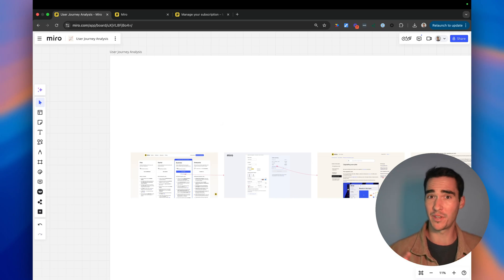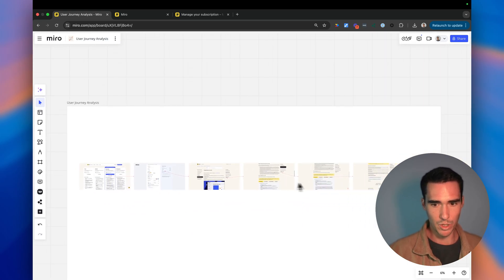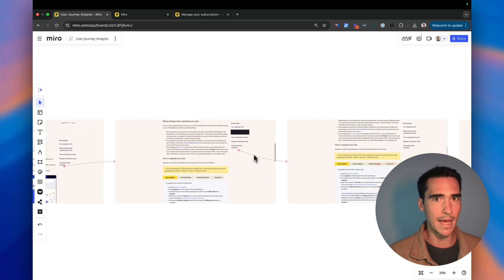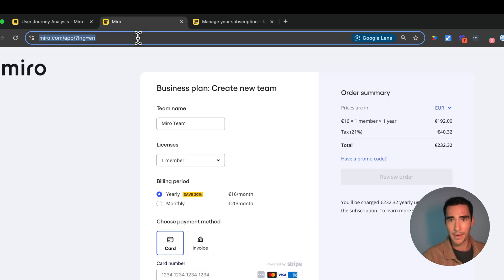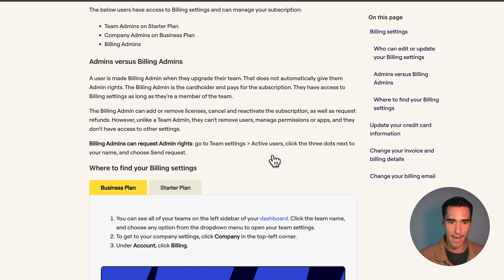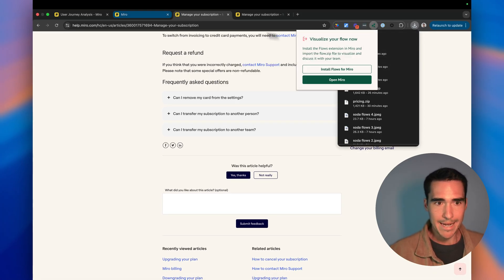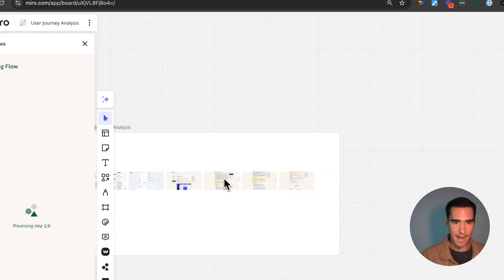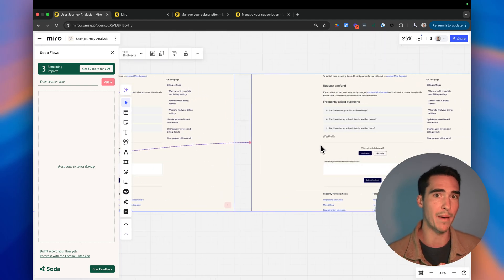Effortless User Flow Mapping with Soda Flows in Miro🔥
Easily map user flows in Miro with Soda Flows, the ultimate tool for UX and product teams! 🚀 Soda Flows automatically captures screenshots of each step as you navigate through a flow, then visualizes them in Miro to analyze user journeys, identify drop-off points, and improve conversions.

✅ Step 3: Record your screen with the Chrome extension
✅ Step 4: Import the generated file into Miro
✅ Step 5: Instantly visualize user clicks, steps, and interactions! 🎯

Whether you're a UX designer, product manager, or developer, Soda Flows helps you analyze user behavior, optimize flows, and enhance the user experience.